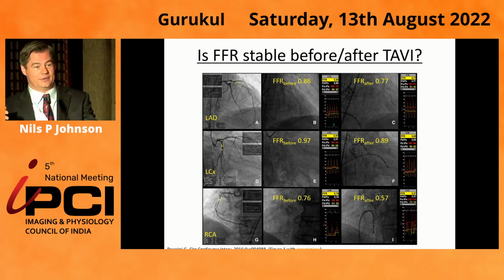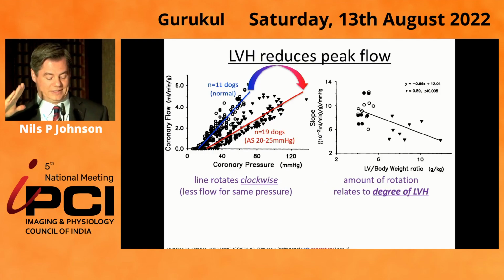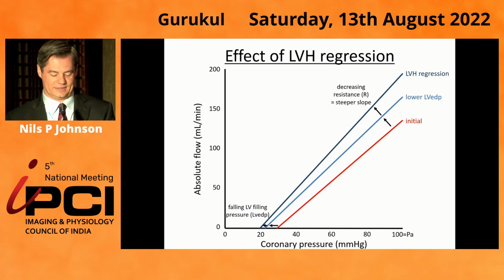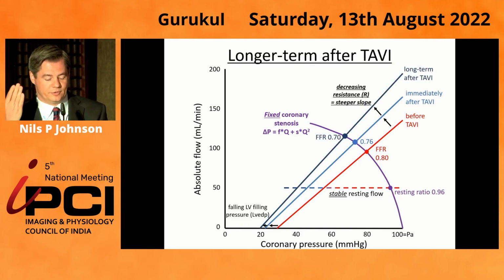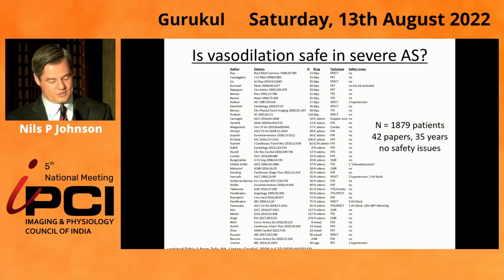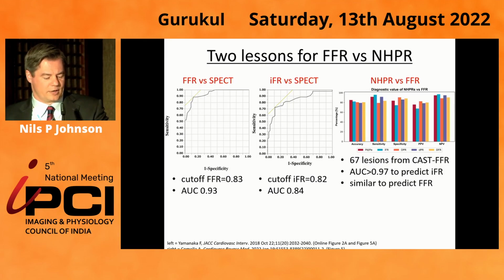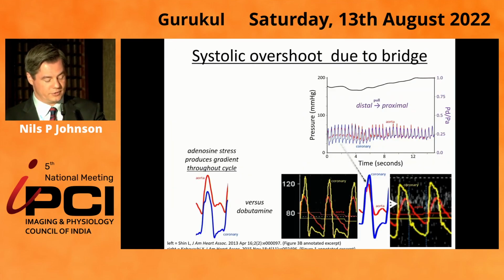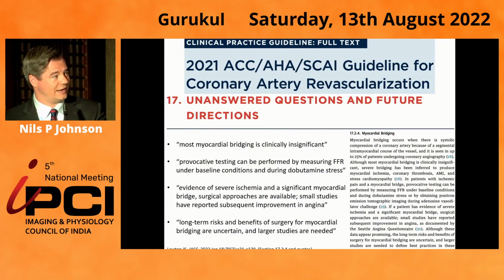DR.NILS P JOHNSON- CORONARY PHYSIOLOGY IN AORTIC STENOSIS PRE TAVR AND MYOCARDIAL BRIDGE